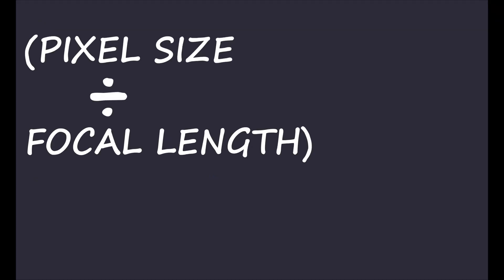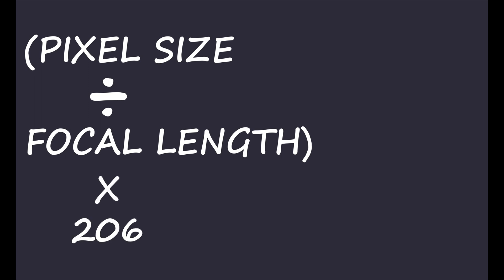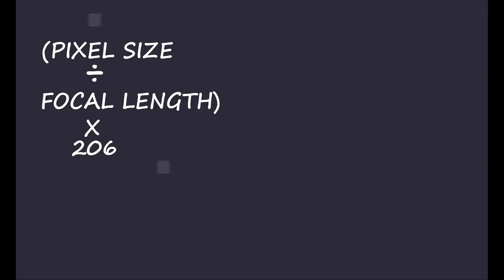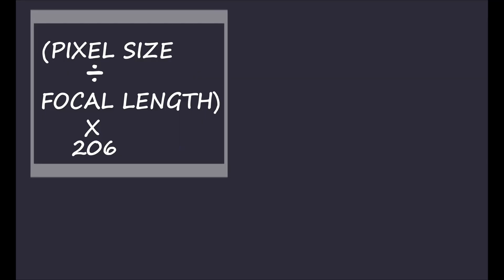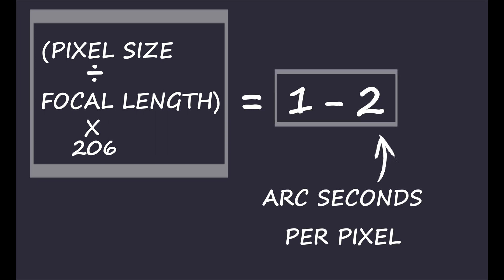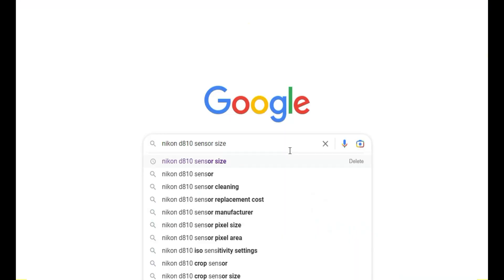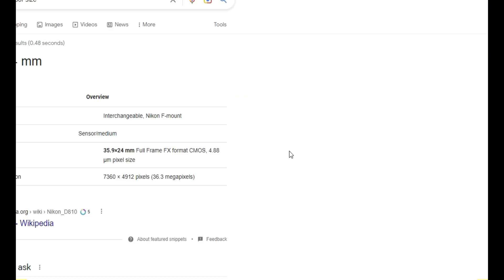SAVE MONEY! ASTROPHOTOGRAPHY - WATCH THIS!! - Before You Buy Your Setup. Learn this Equation.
This equation helps you to figure out what camera you need to match with the scope you have or are going to use.
Whether you're doing Deep Sky or Wide Field Astrophotography, This will help you to get cleaner images which in turn will make processing easier.
This will save you TONS of money! Rather buying the wrong stuff, then trying to buy filters and adapters to make it work. Get the right stuff on your first purchase and make FAST progress.